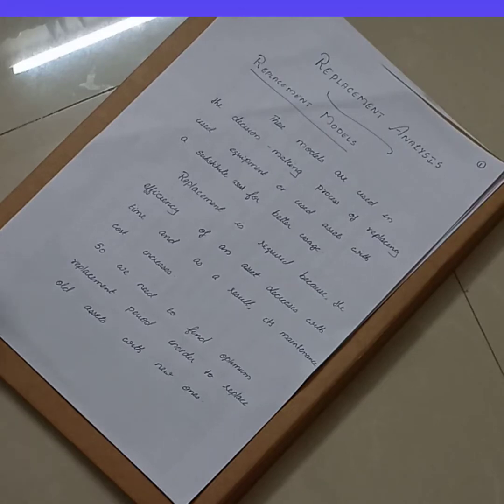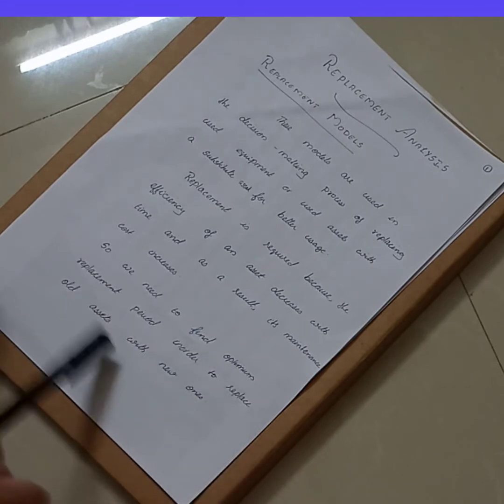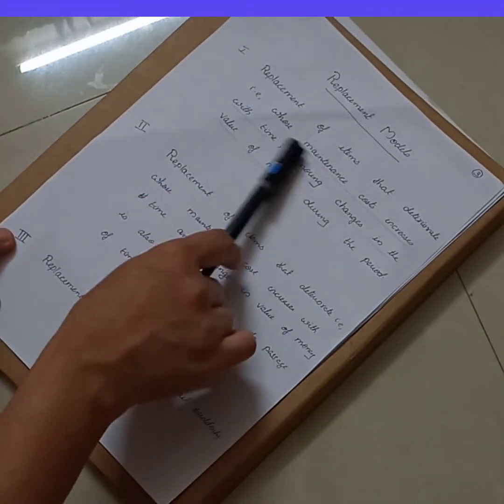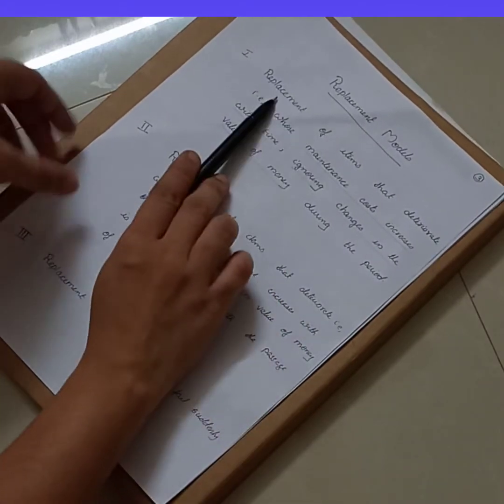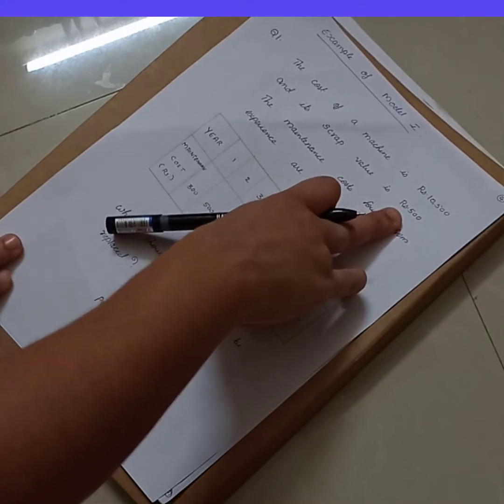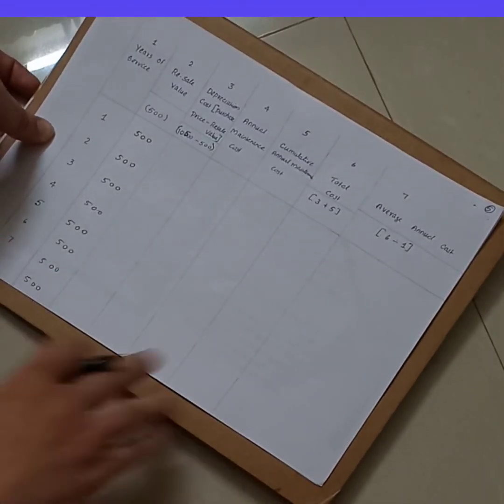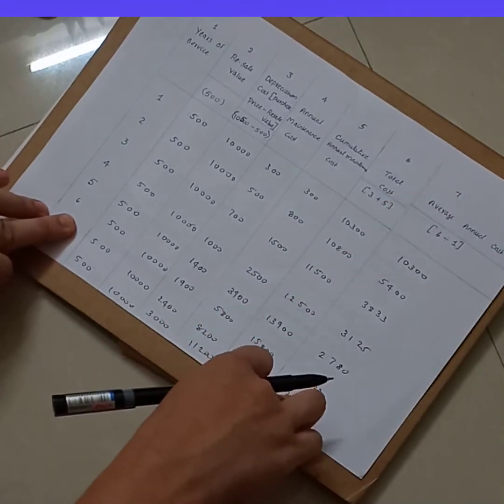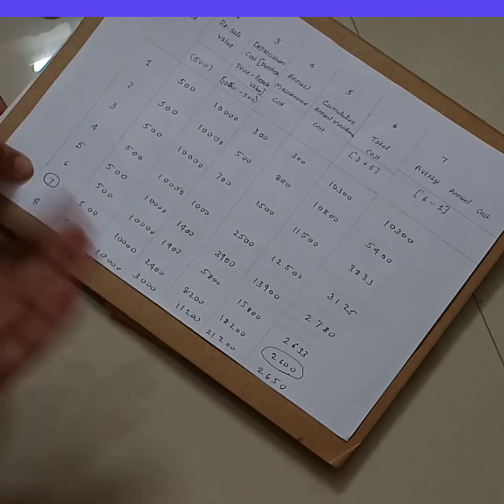Replacement Analysis - replacement of item that deteriorate over time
Inventory control - replacement model 1